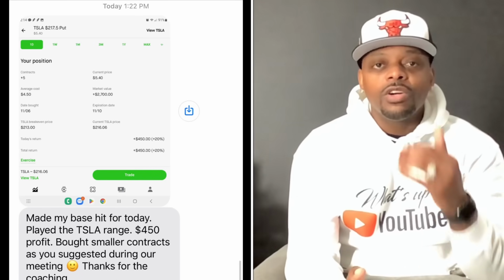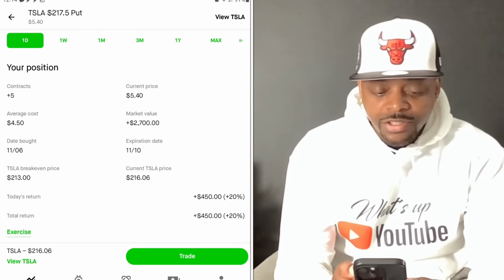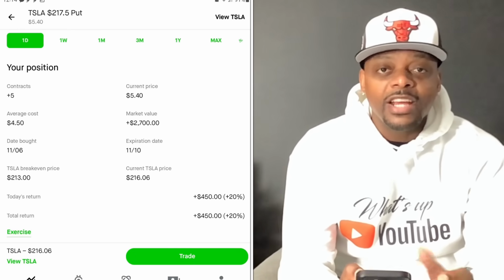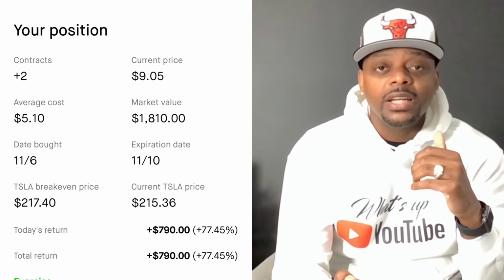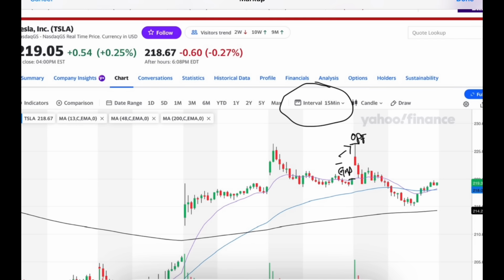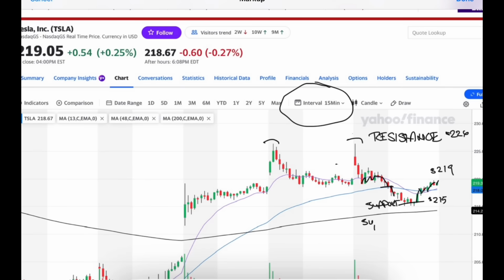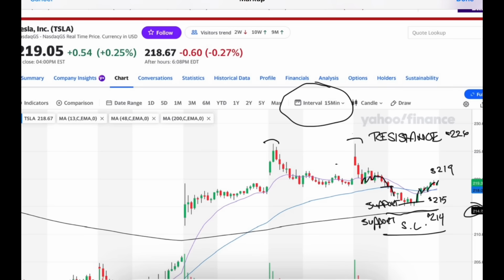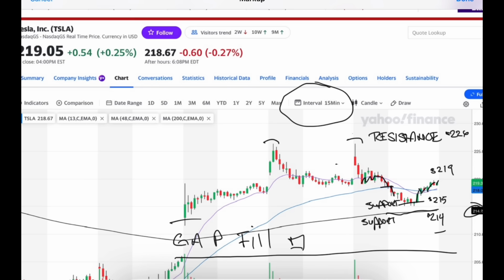🚀This Is Next🔥🔥🔥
BestTeacherInTheGame STOCKS with the OPTIONS.